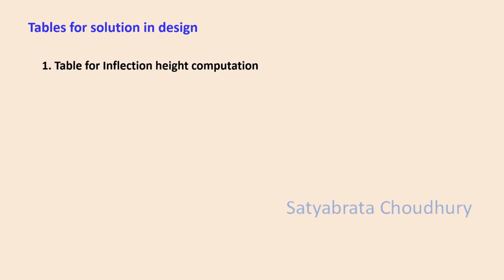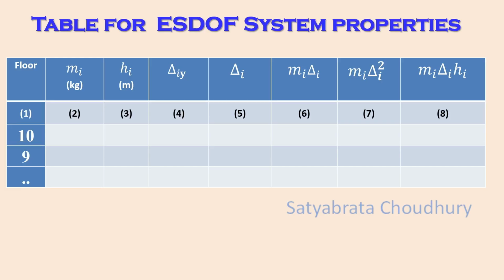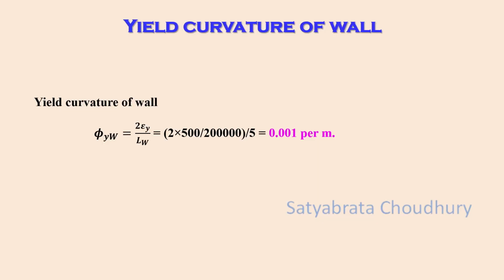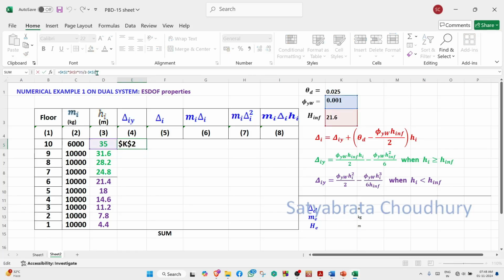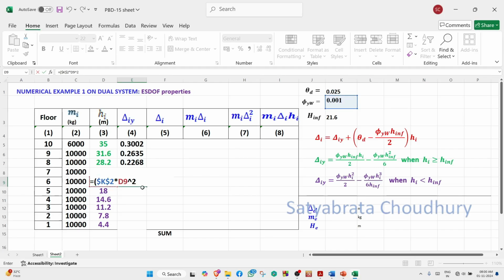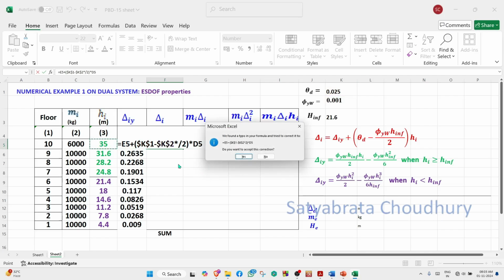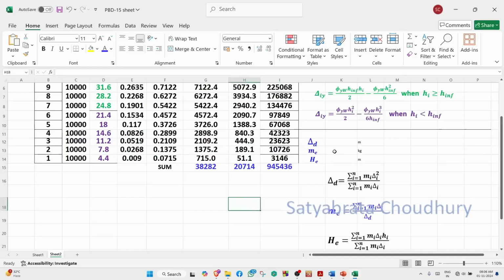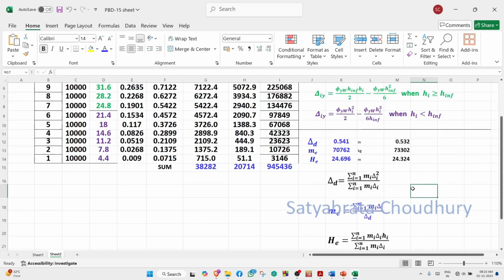DDBD DUAL PART 3: APPLICATION(Contd.)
THIS IS CONTINUATION OF VIDEO PBD-14, DDBD FOR DUAL SYSTEM
APPLICATION